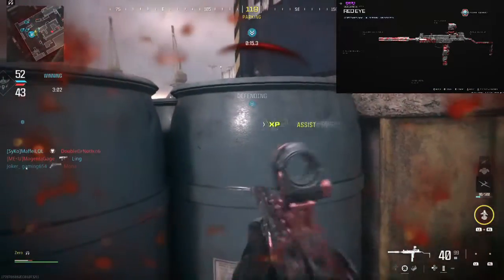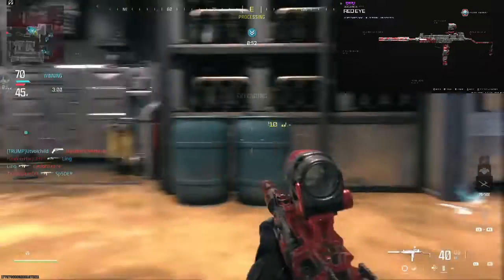WSP-9 "Red Eye" Blueprint Review! | Call of Duty: MW3 [Use it or Lose it?!]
In this video I'll go over the Red Eye Blueprint for the WSP 9 submachine gun! I'll go over what attachments this blueprint has, the look of the camo, my opinions on the gun and its attachments, and at the end, if you should use the gun or lose it!